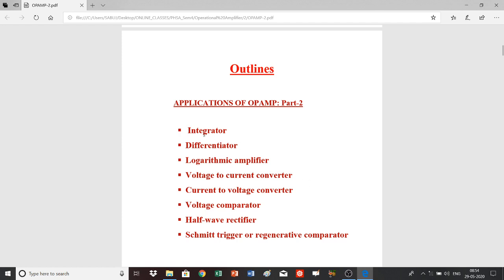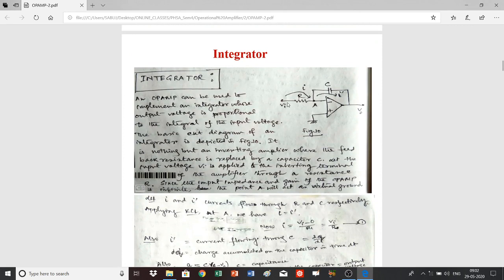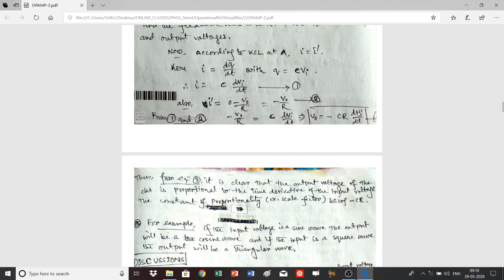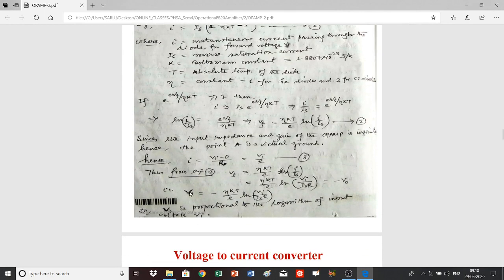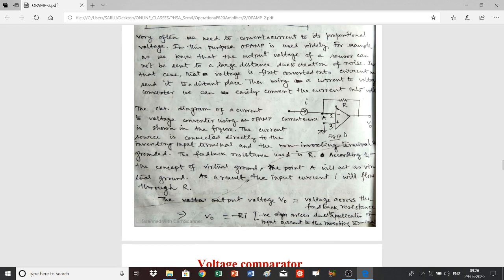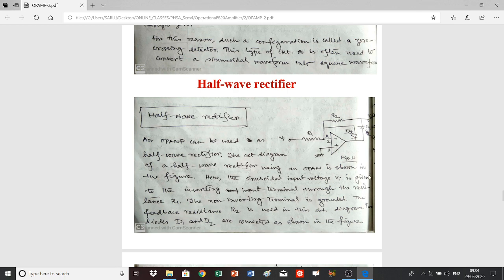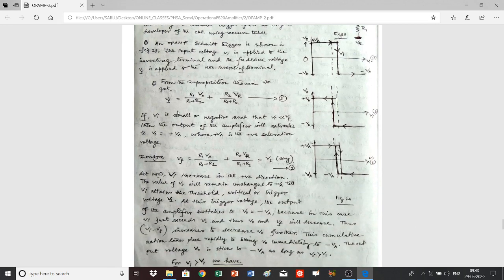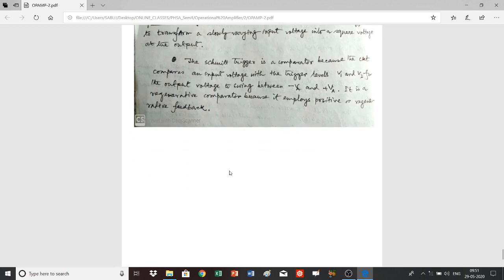Operational Amplifier (OPAMP) Part2: For Sem4 Physics Honours Students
The applications of OPAMP for the following cases are discussed in this video:
            ▪  Integrator
            ▪ Differentiator
            ▪ Logarithmic amplifier
            ▪ Voltage to current converter
            ▪ Current to voltage converter
            ▪ Voltage comparator
            ▪ Half-wave rectifier
            ▪ Schmitt trigger or regenerative comparator